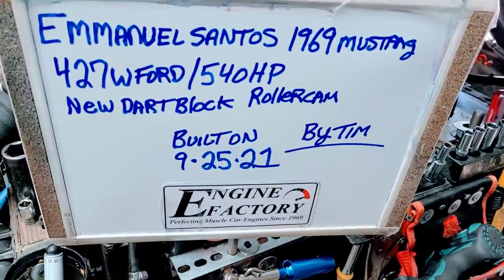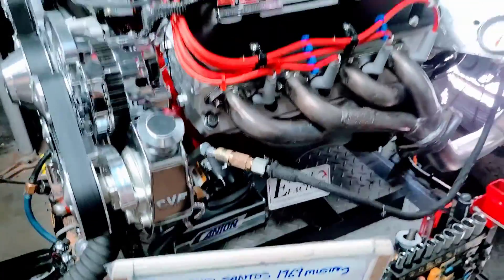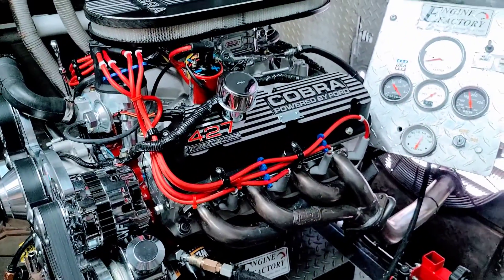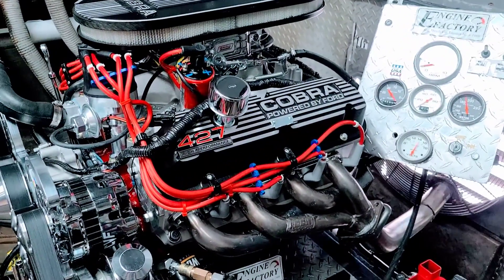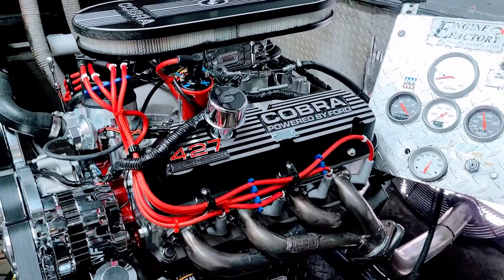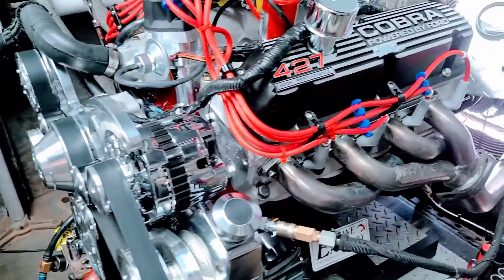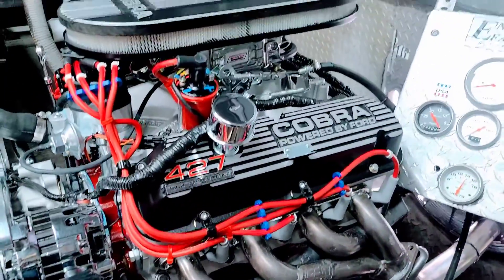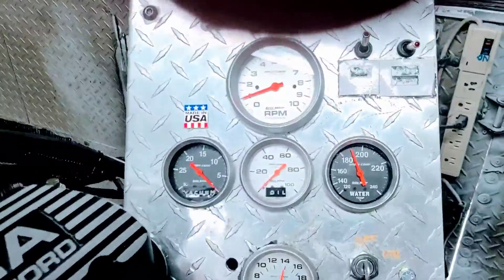427w Ford/540Hp New Dart Block Roller cam Ran great as shown $18,595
427w Ford/540Hp New Dart Block Roller cam Ran great  going in 1969 Mustang as shown $18,595